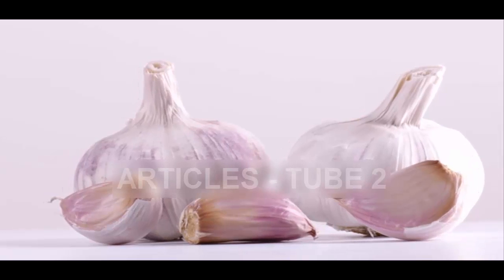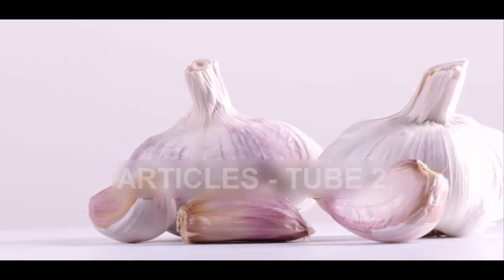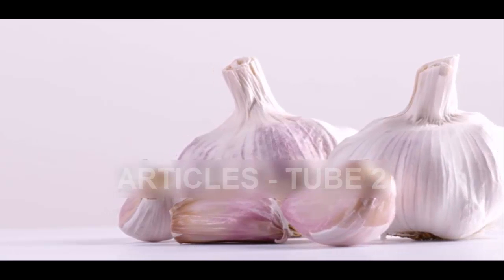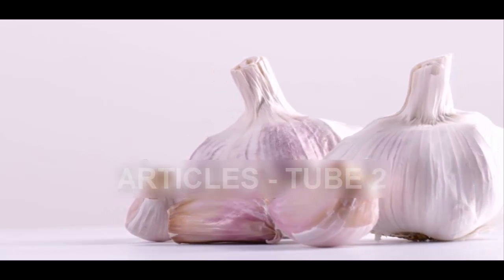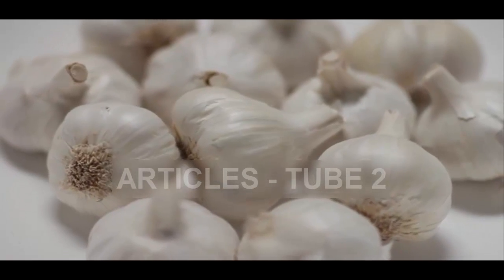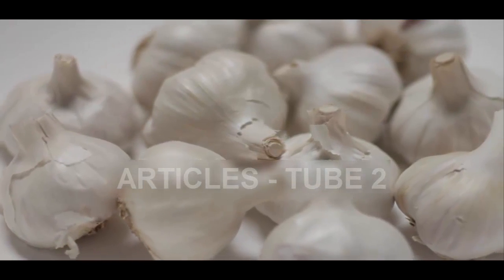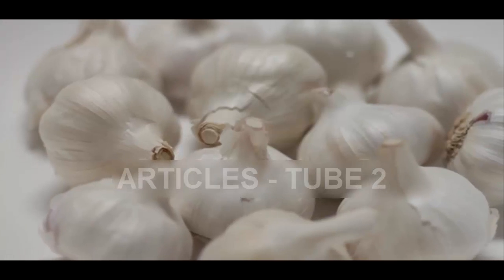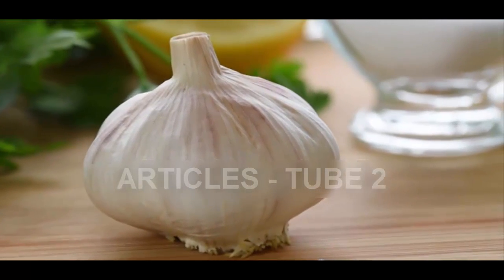A Science Backed Trick To Get Rid Of Garlic Breath Fast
Barringer’s research was published in the Journal of Food Science.